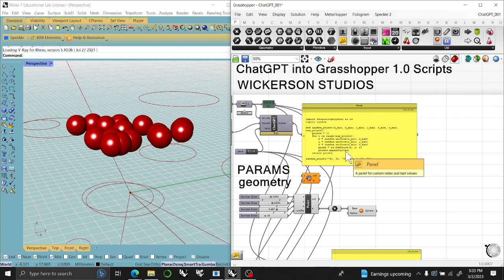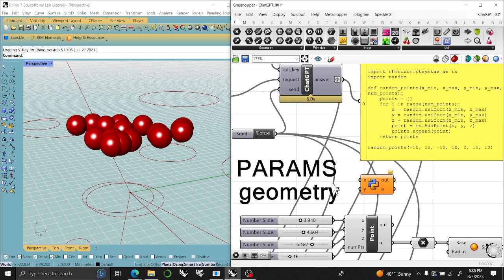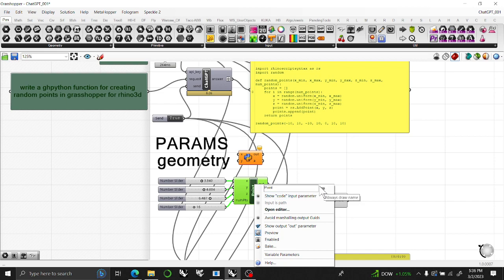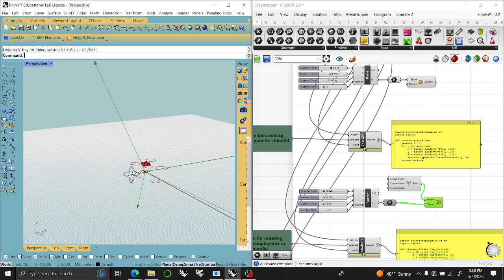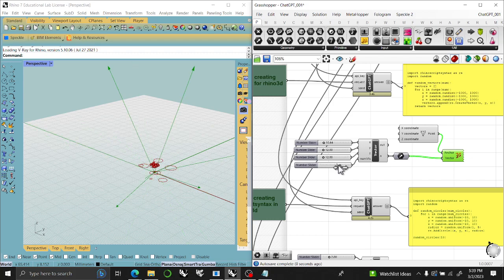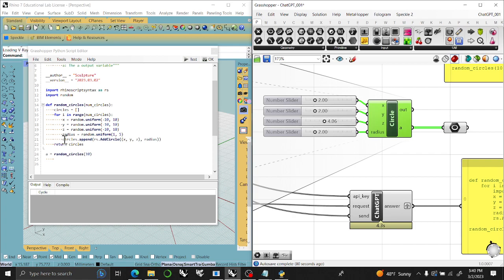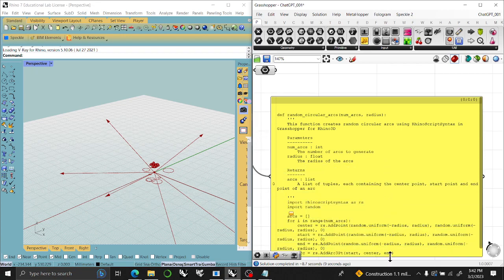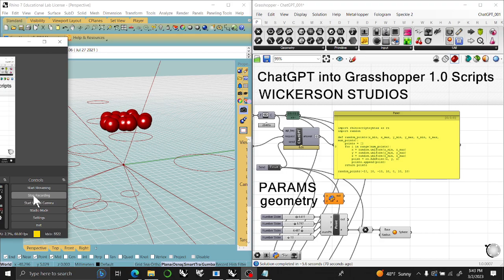ChatGPT into Grasshopper 1.0 : Param Containers Part 1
MOST POPULAR REQUESTS AT WICKERSON STUDIOS

tutorials on how to use grasshopper

LIVE DAILY TUTORIALS NOW ON TWITCH